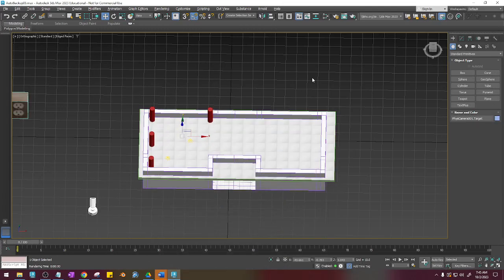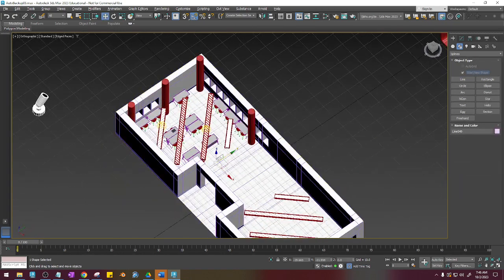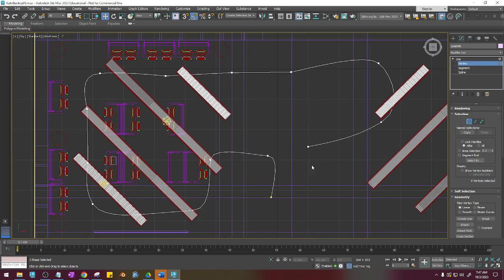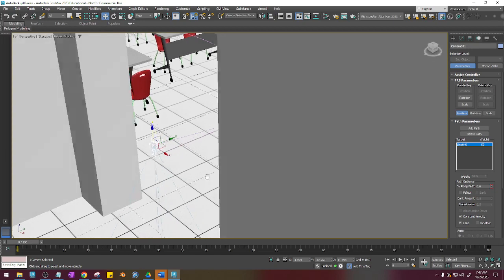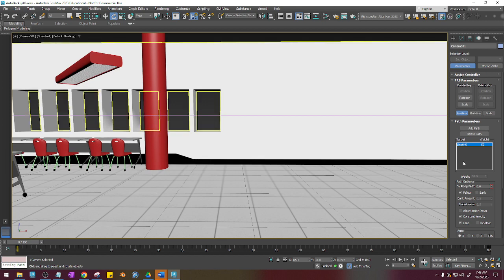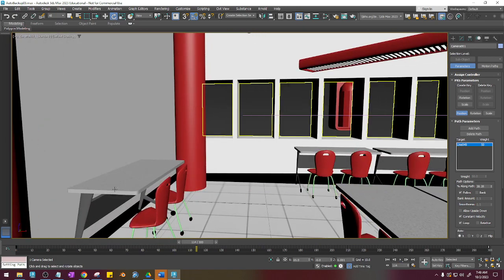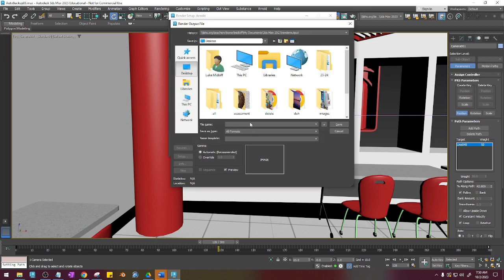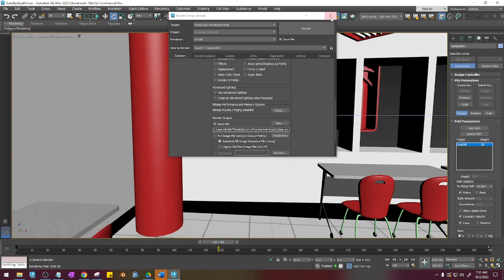3ds max classRender